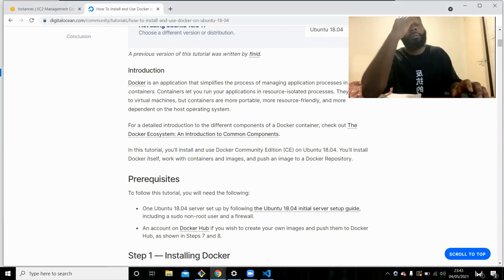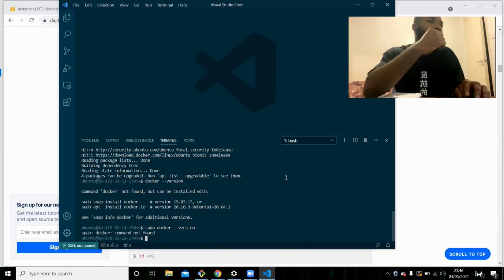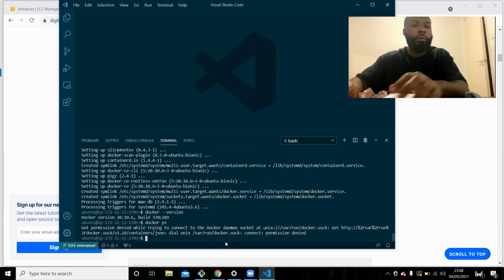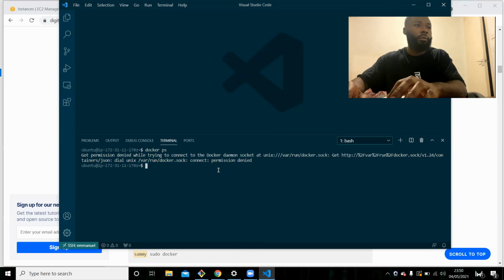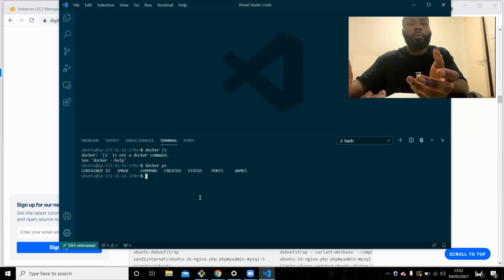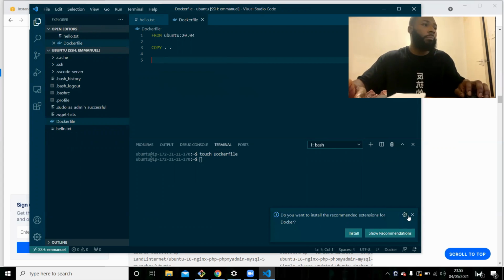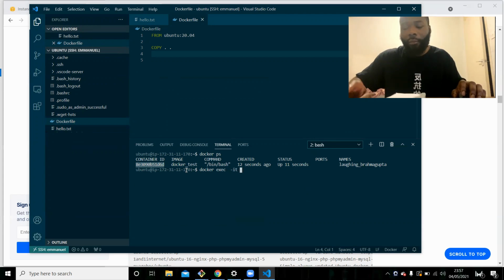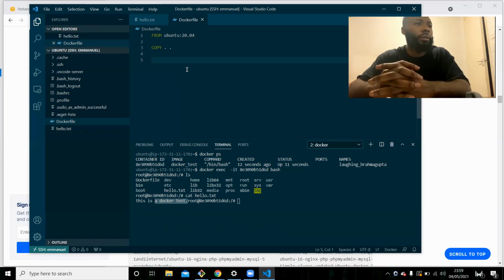What is docker?